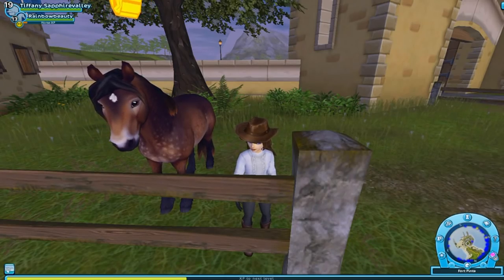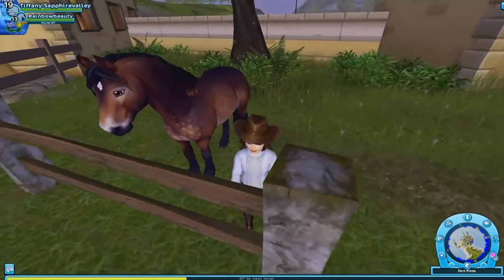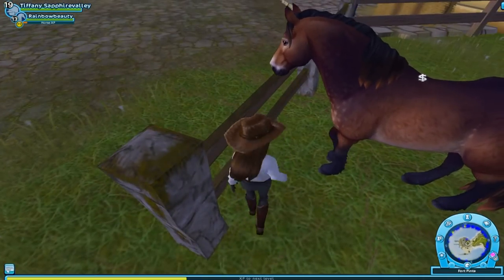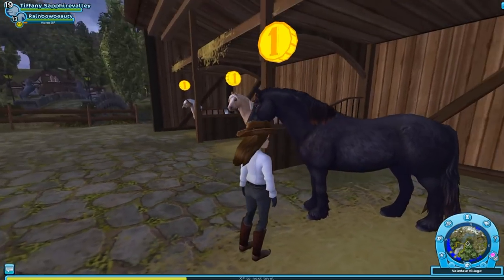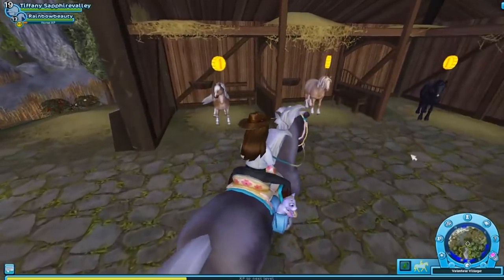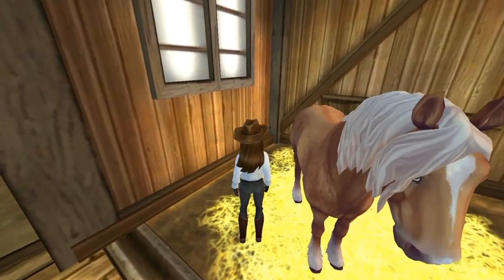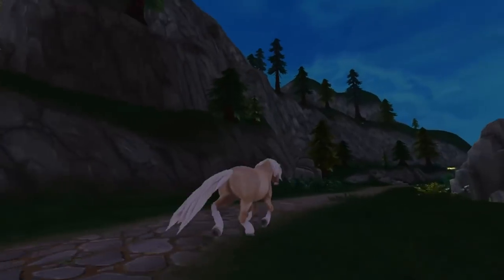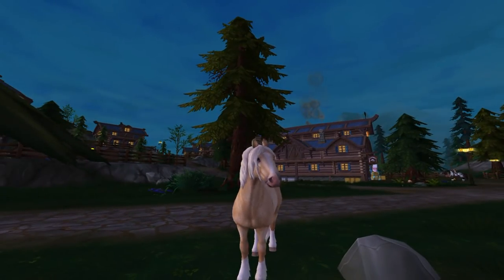Star Stable Update | New North Swedish Horses! + Mystery Horse! + Buying the Palomino North Swedish!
US Pumpkin Meadow - Tiffany SapphireValley - Forest Woods Clan Riding Club
UK Candy Cove - Tiffany SapphireRiver - Forest Woods Clan Riding Club

I am currently not adding any friends, but feel free to come hang out, train, quest, compete in championships and join the club!

I own the Forest Woods Clan riding club across the servers! You are welcome to join the club if there is room!

Feel free to find me and join me in game! See you there!

REWARDS:
🐣Access to the secret Discord server Channels
🐣Custom Badge and Emojis on Live Streams
🐣The possibility of receiving a personal card from me in the mail